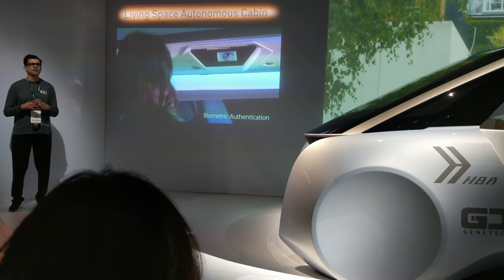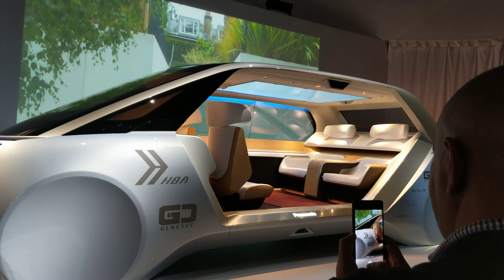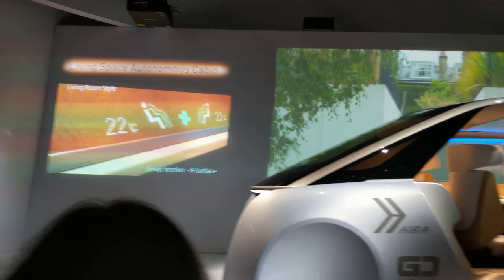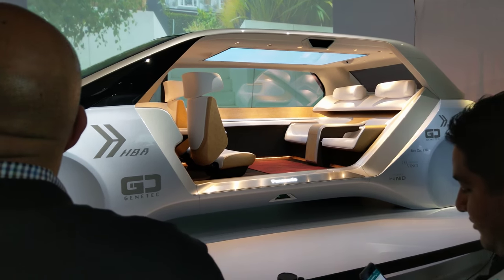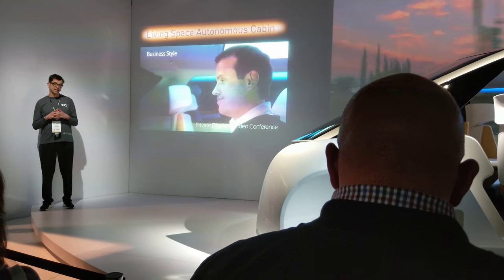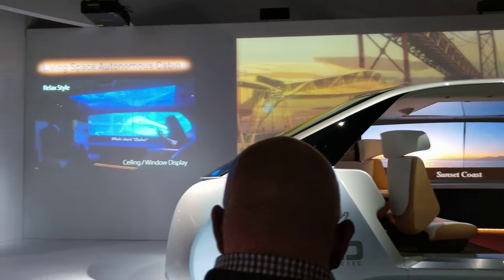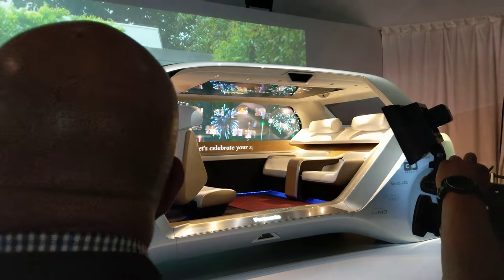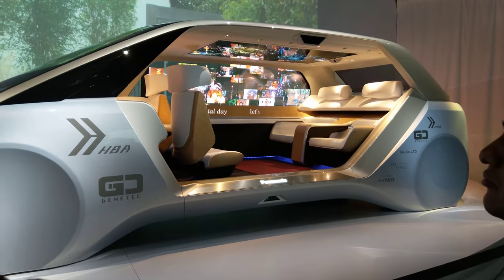Panasonic Living Space Autonomous Cabin, Future of Car Interior Pt. 2/2, CES 2018 [4K Video]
Panasonic - Living Space Autonomous Cabin, Future of Car Interior

Video taken at CES 2018 from Panasonic booth.

All content in this video is owned by Panasonic Corporation.